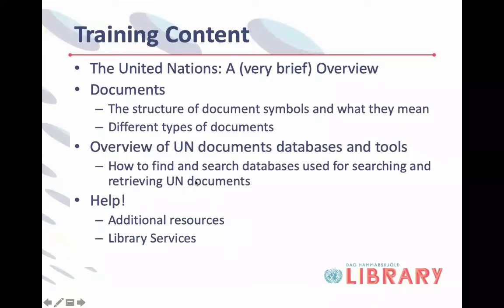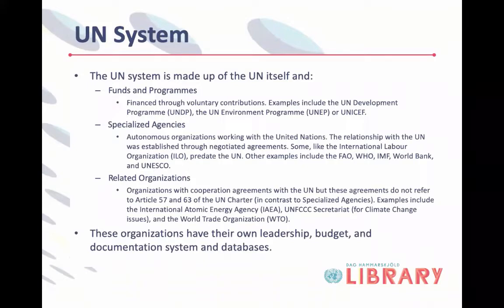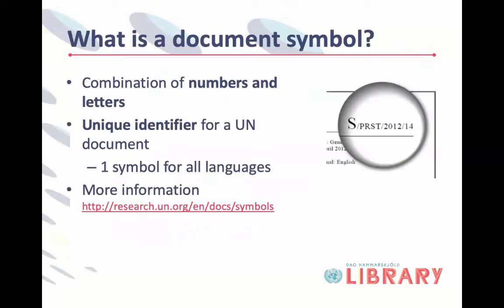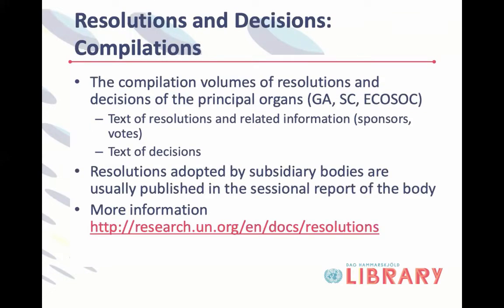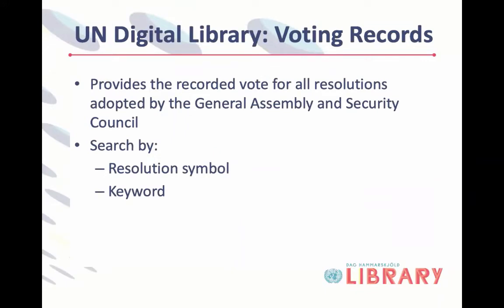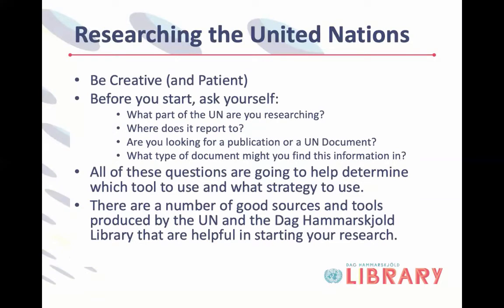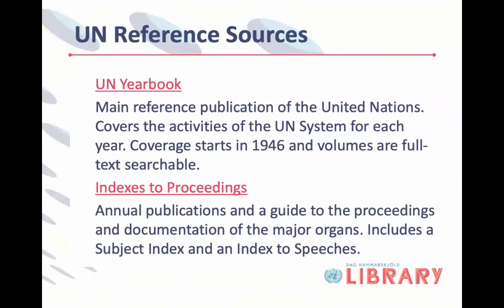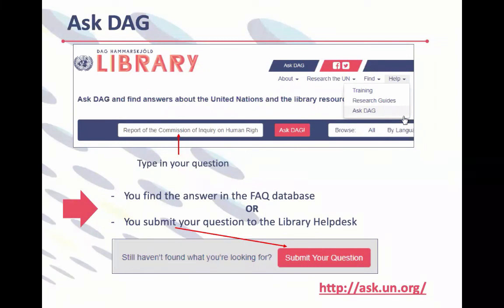Navigating UN Documents, Part 1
In this webinar, we’ll cover what types of documentation the UN produces and how the documentation system is structured. We’ll cover the main bodies (General Assembly, Security Council, Economic and Social Council, and the Secretariat) and the main types of documents of the UN, such as resolutions, meeting records and reports. We’ll highlight tools produced by the UN for finding documentation and where to turn to when you get stuck. Resources covered include the UN Digital Library, AskDAG, Research Guides, and support for researchers and depository libraries.
Be sure to check out Part 2 on the UN Depository Library Programme: